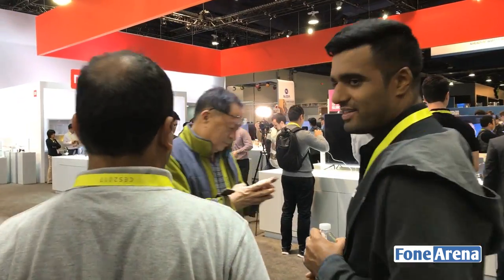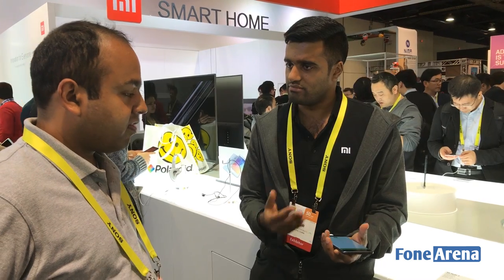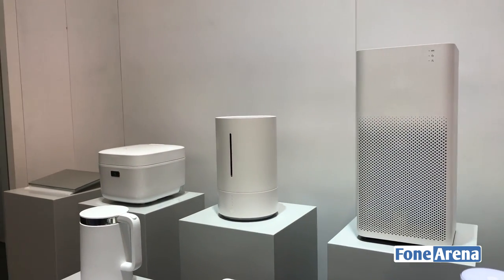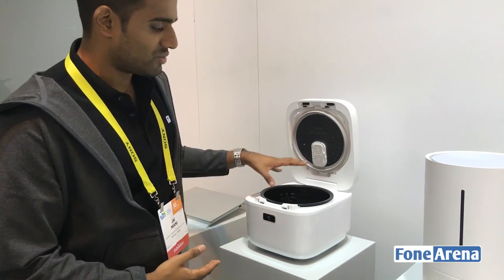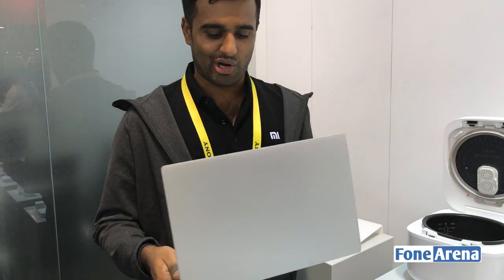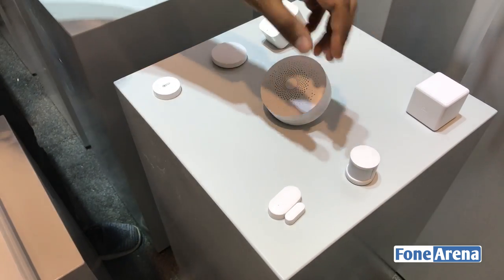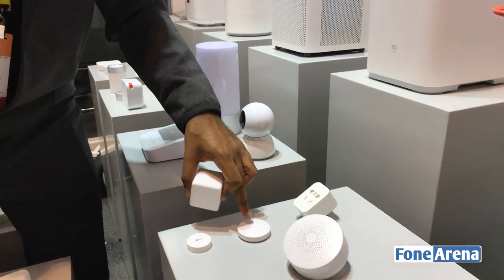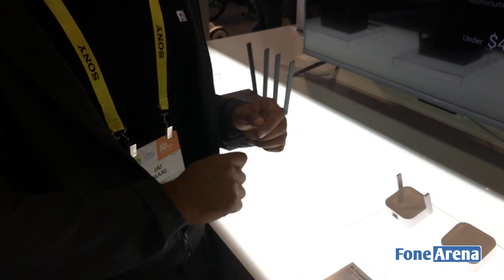Xiaomi Booth Tour CES 2017 - Mi Smart Home & Mi Notebook Air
takes a look at the Xiaomi Booth at Las Vegas - CES 2017.